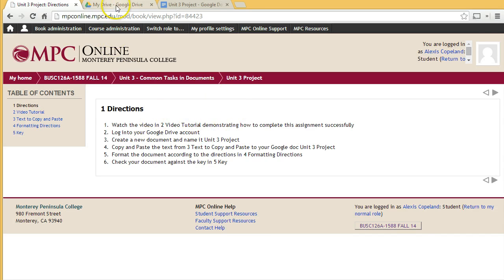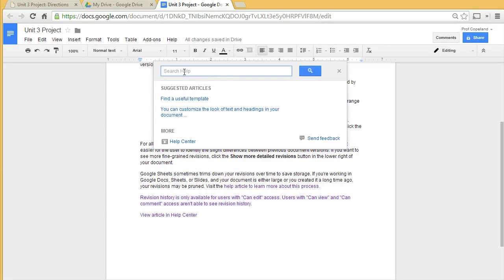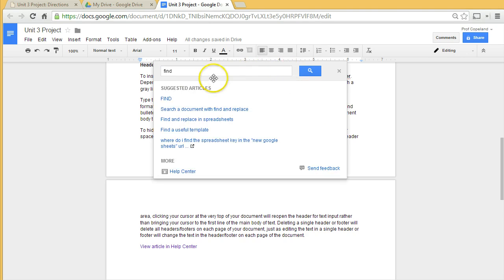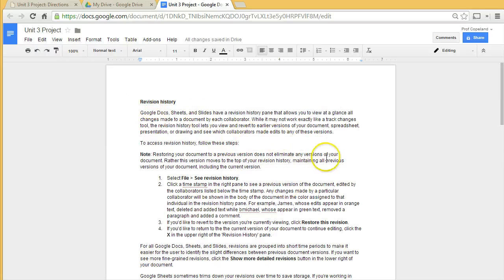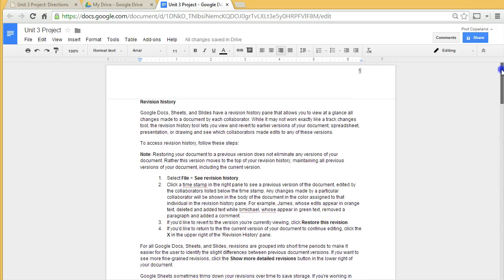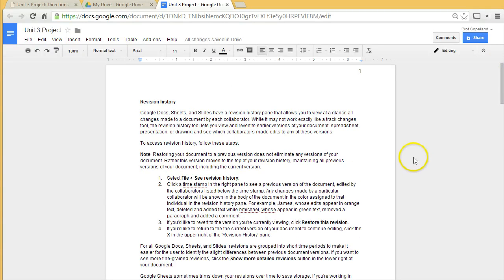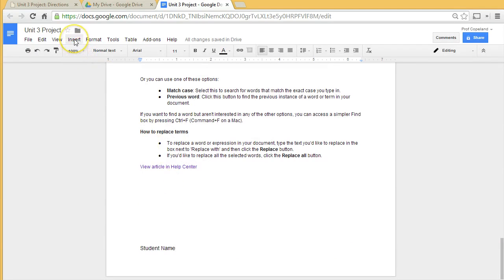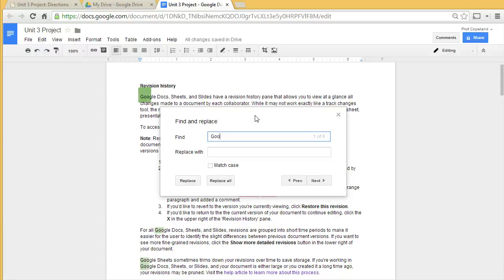Unit 3 Project